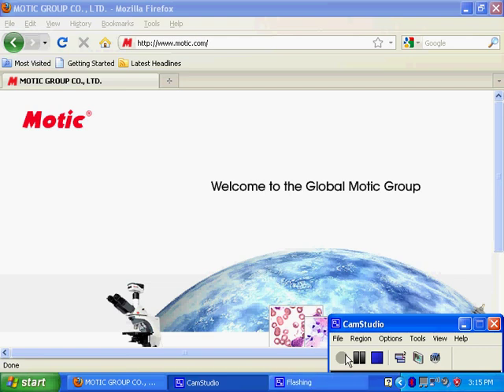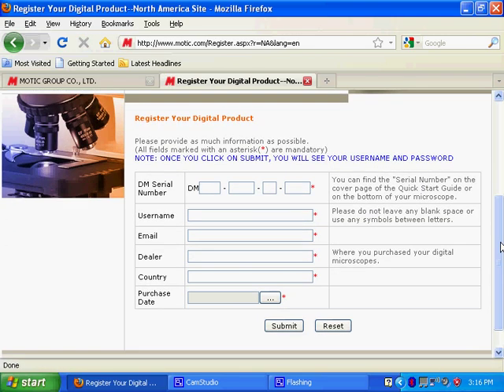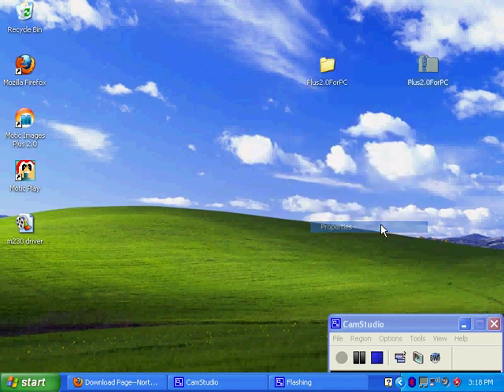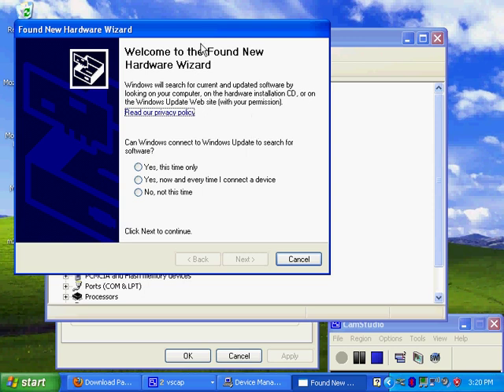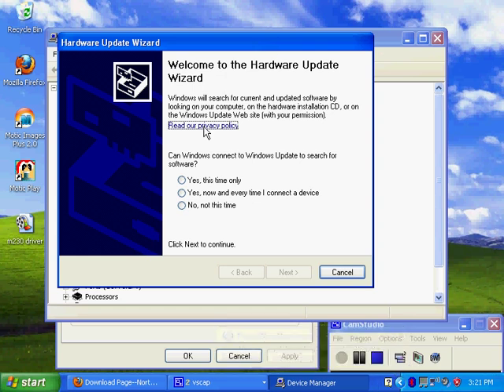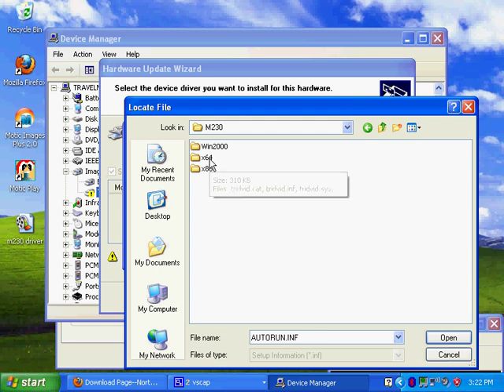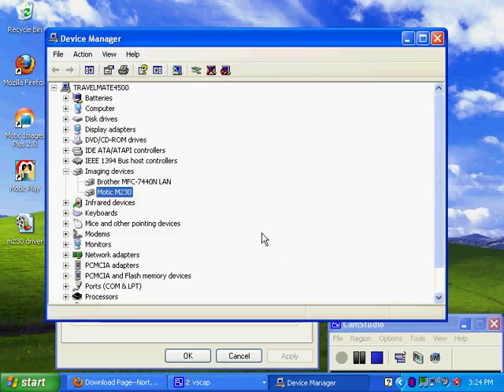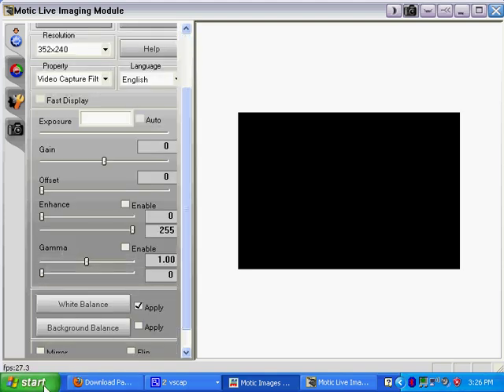How to Find and Install Motic Camera Driver on Windows XP Computer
This is a video on how to install Motic camera driver  for Windows XP(M230 driver). The installation steps seen in this video are applicable to all Motic drivers for Windows XP.